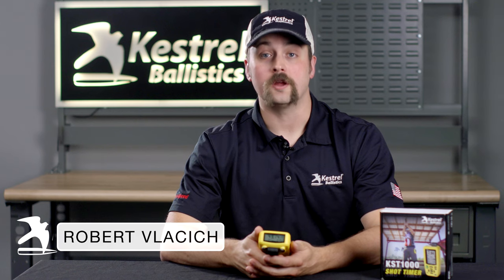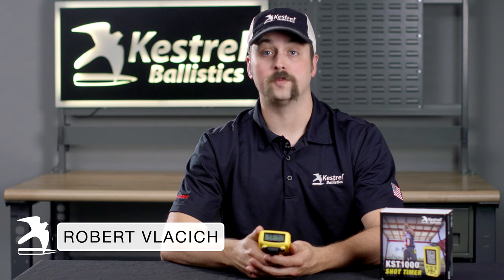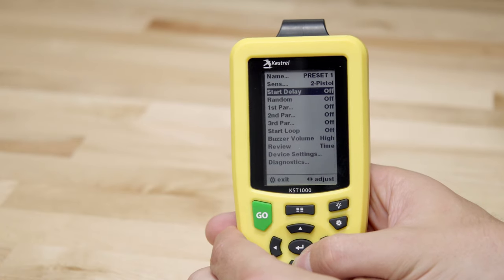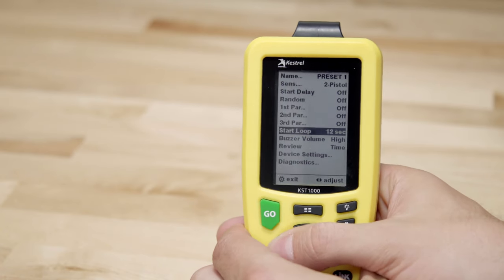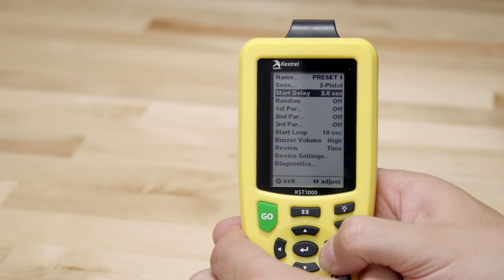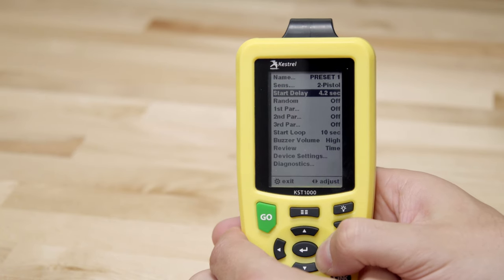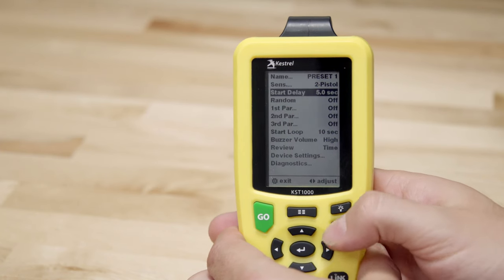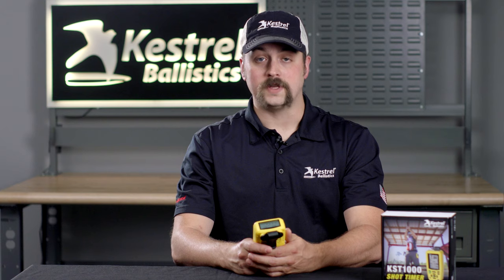KST1000 Shot Timer | Start Loop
In this video, Kestrel Ballistics' Robert Vlacich shares the start loop feature and the benefits of using it out on the range.